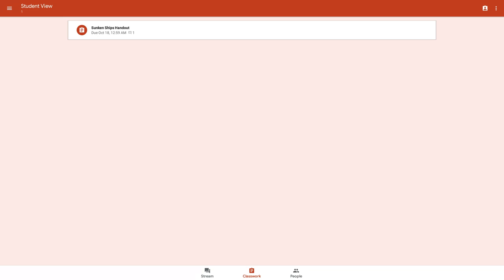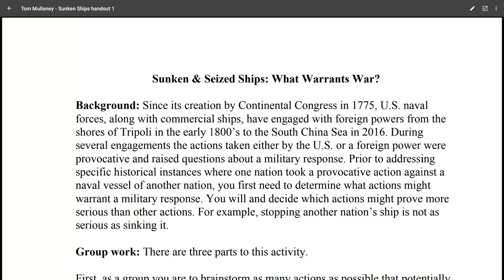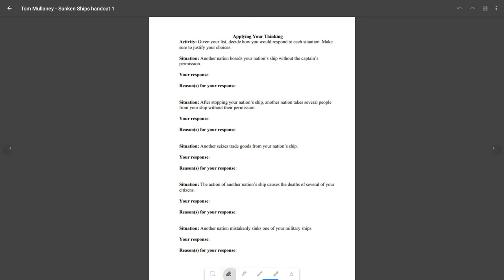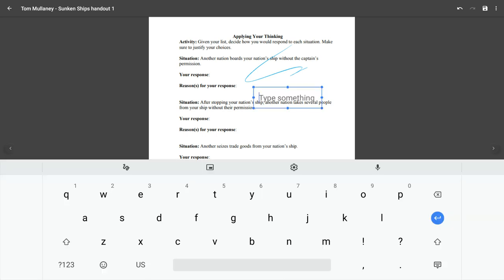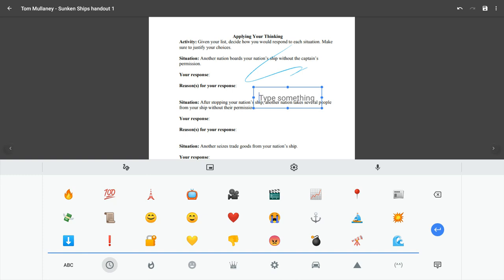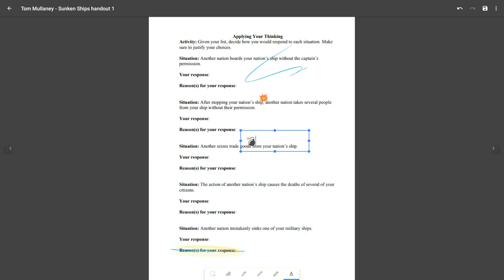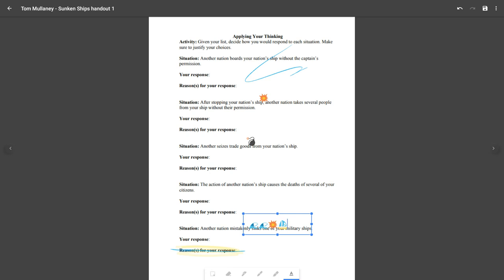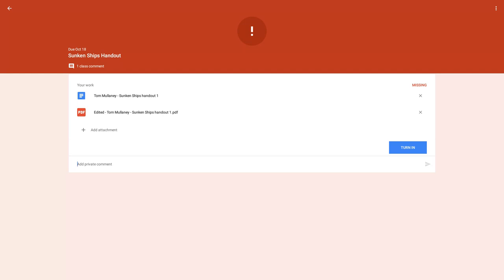Google Classroom - Write with Emojis Using the Android App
The Google Classroom mobile app allows students to write on documents using emojis. What a great way to creatively demonstrate learning!

This works with the Classroom mobile app on the Acer Chromebook Tab 10, convertible Chromebooks, and iPads.